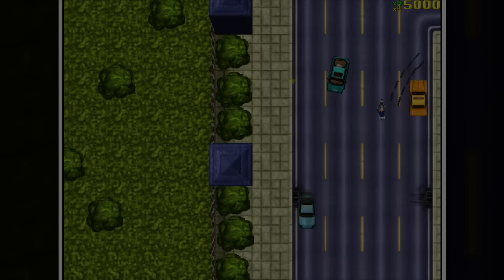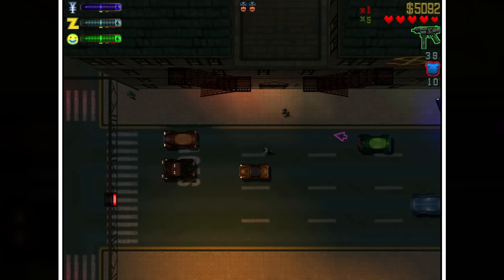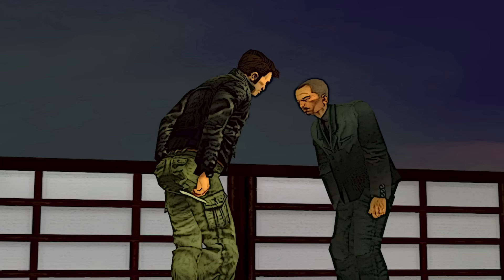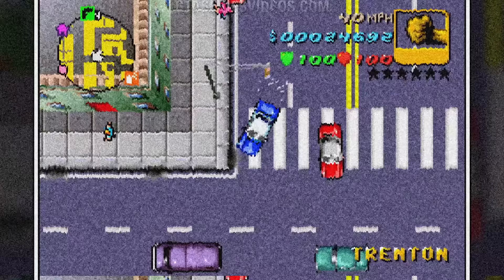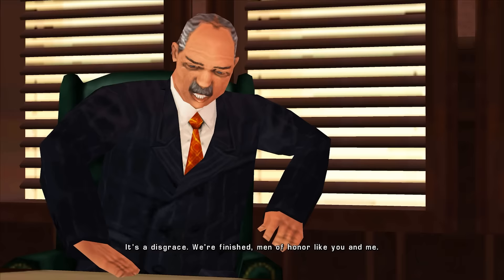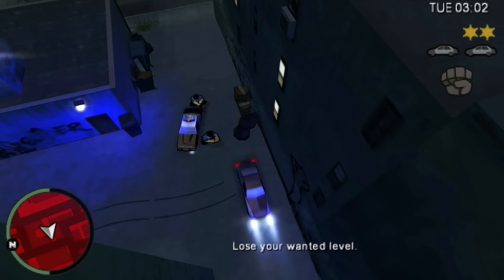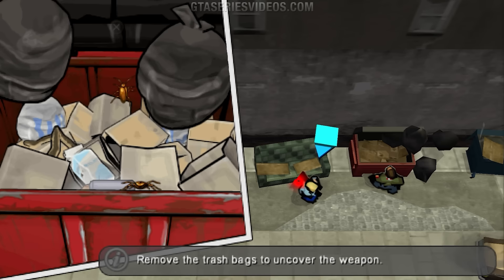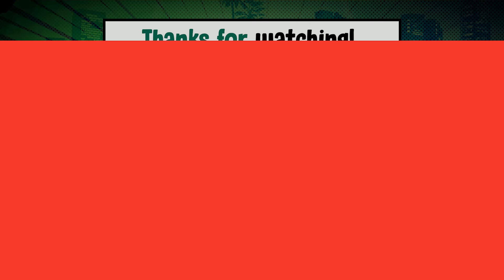EVOLUTION of "THE BEST THING" in EACH PART OF GTA series from GTA 1 to GTA 5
In this episode, we will discuss every single part of the GTA franchise, distinguishing one or sometimes two unique features in each of them. Grand Theft Auto has become one of the greatest game series of all time - and there's no wonder. From GTA 1 to GTA 5, we experienced something new pretty much every time. We could name and pick the protagonist of our choice, or we had to work for different gangs in order to progress. GTA San Andreas provided a massive amount of new content while GTA IV took a different approach in terms of the storyline, giving a more adult style. Grand Theft Auto 5 proved that you can make a fantastic multiplayer mode, filled with great vehicles, missions, and so on. We could talk about this all day, but if you want to know more details, check out this video.